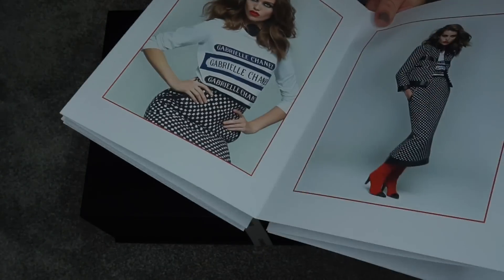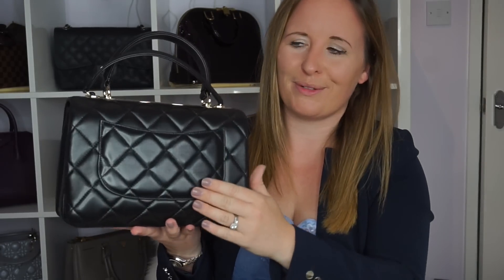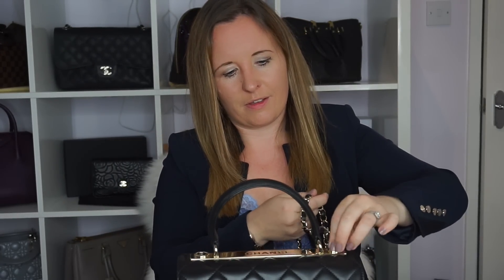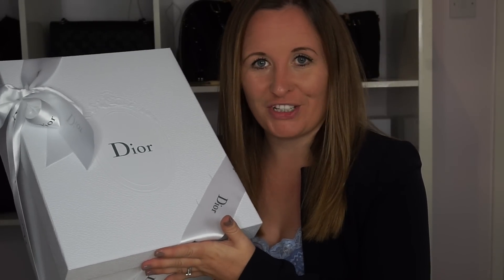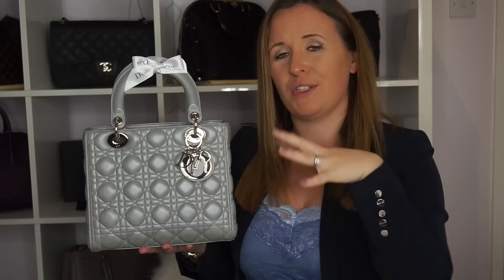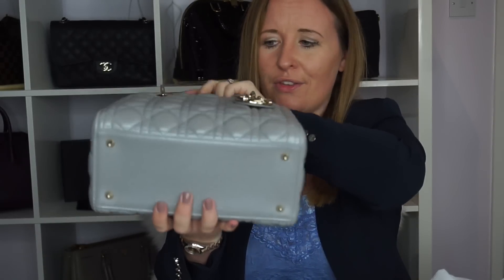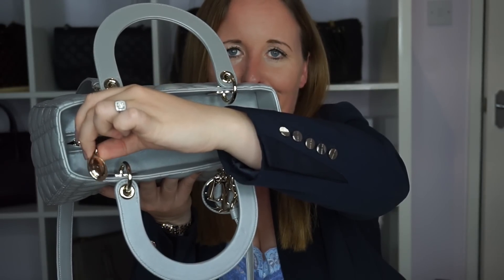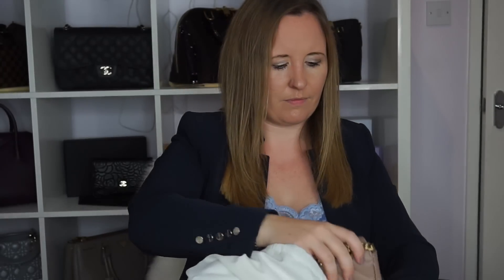Ridiculous Handbag Haul- Chanel Dior Gucci Louis Vuitton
Sorry- later than planned! This is my collective haul over the past month.